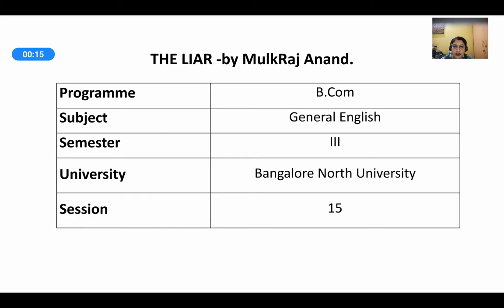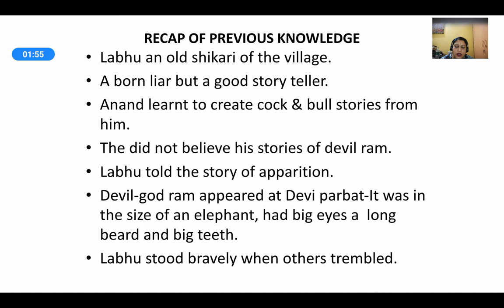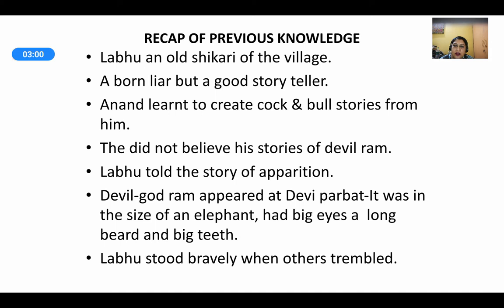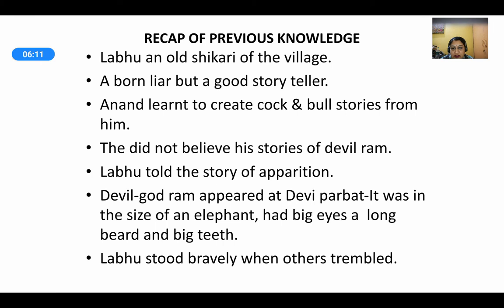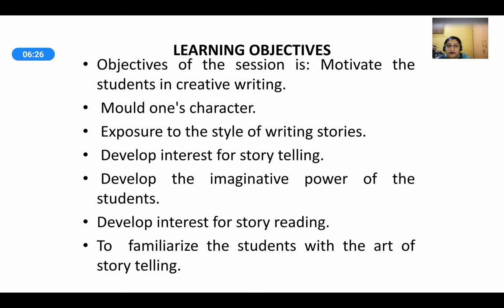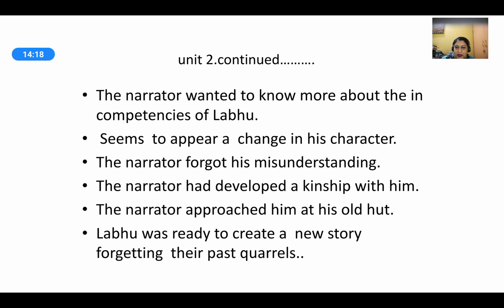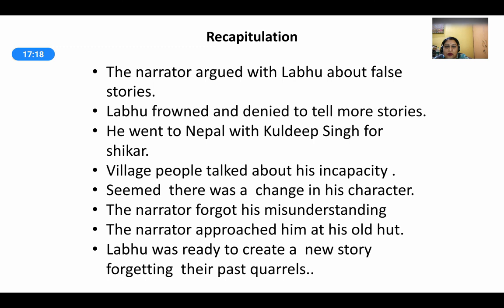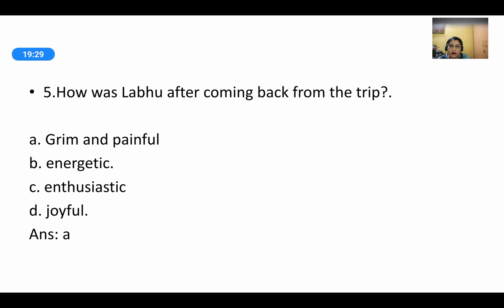THE LIAR BY MULK RAJ ANAND - Plot of the story